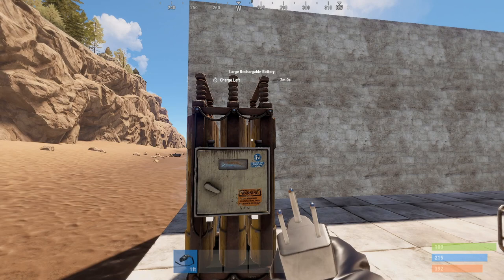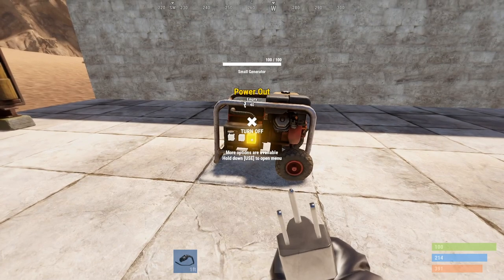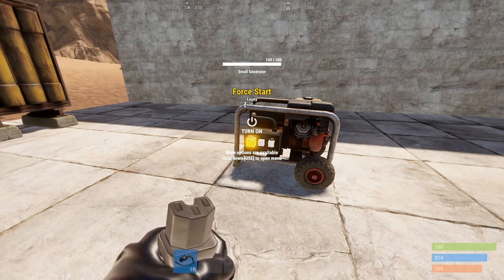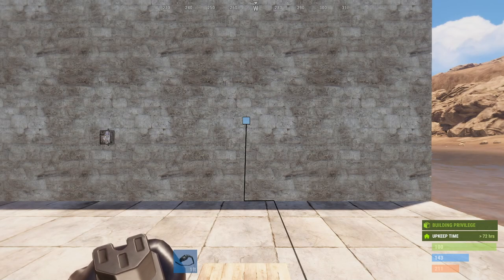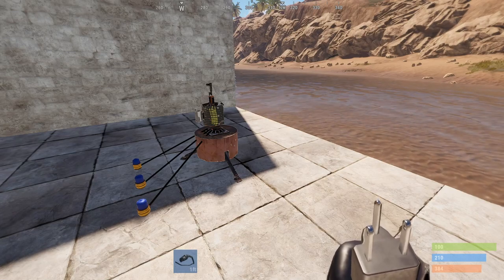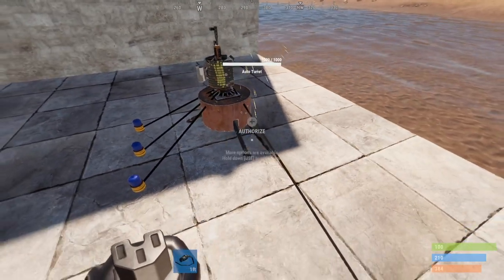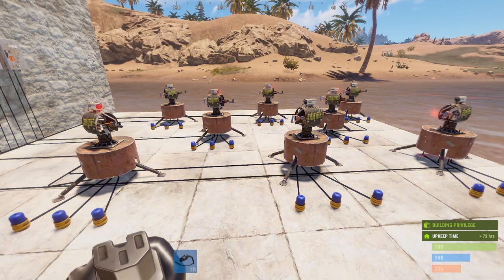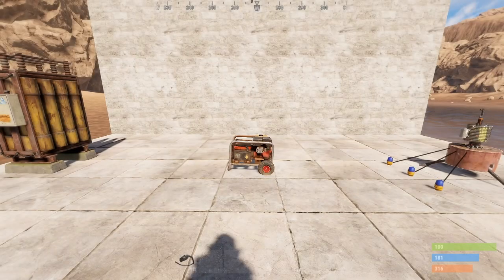(RUST) Electricity 101 - Electrical Turrets (September Update)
In this episode we take a look at the new electrical additions in the September update. Enjoy!

Special thanks to "The Electrician" for designing this episodes thumbnail!